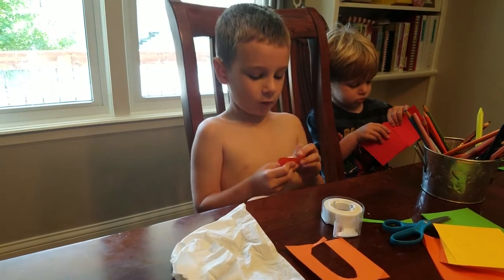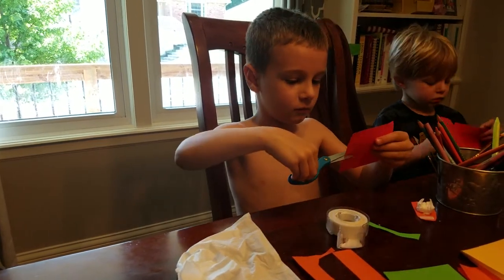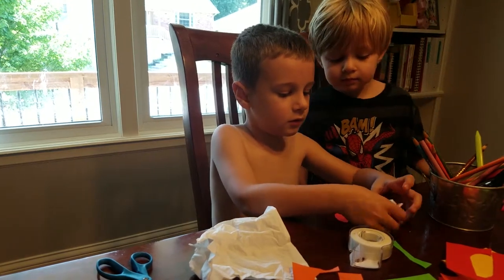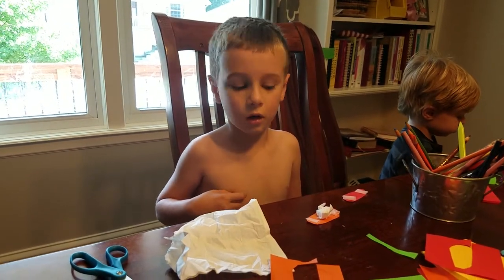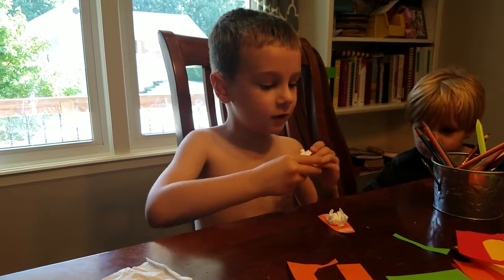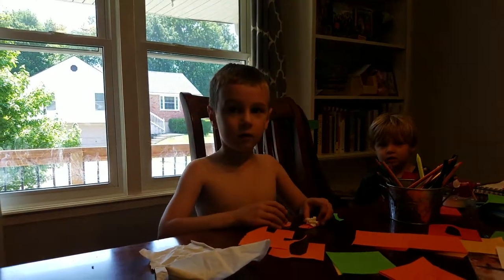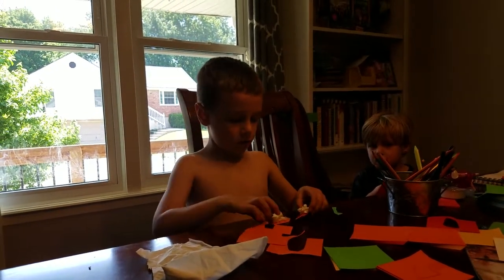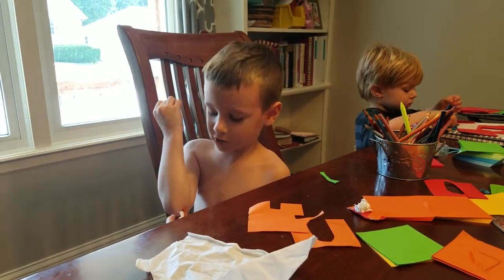Arts and Crafts: How to Make a Bandaid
This 5-year-old teaches you step-by-step how to make your own paper Band-Aid for pretend use. Check out how sweetly these brothers interact!